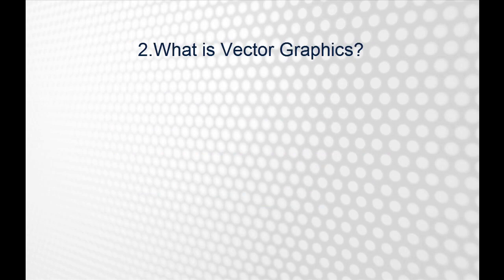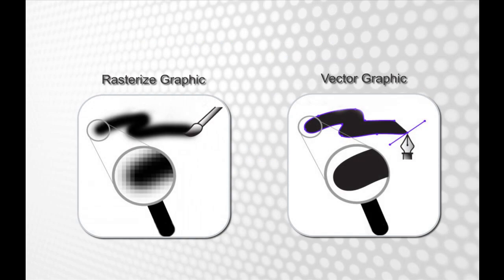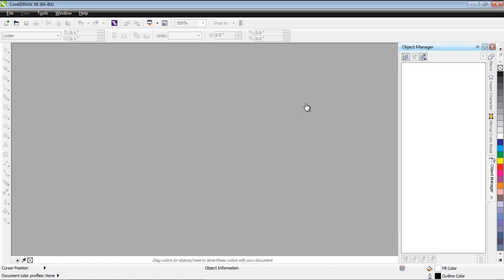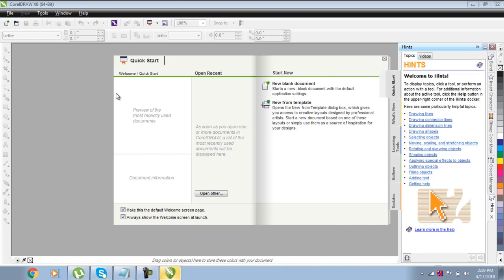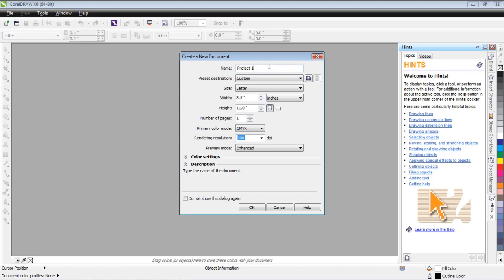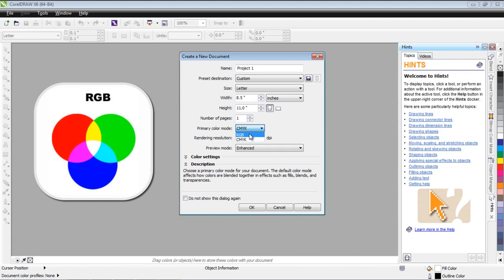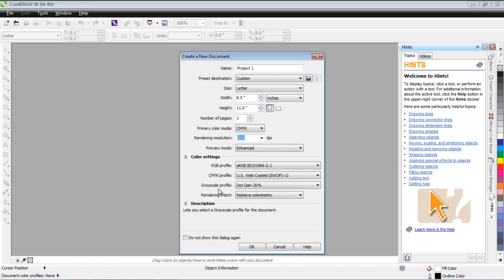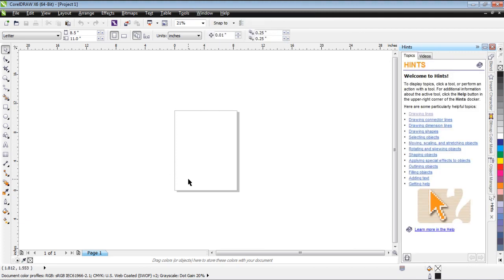01 Corel draw x6 tutorial for beginners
Welcome to SKS TECH in this tutorial you will learn about Corel draw x6. Graphic design in English with step by step examples.
This video will show you the exact purpose of software and you i''ll learn easier to work on the corel draw.